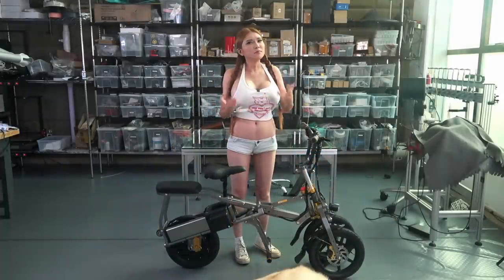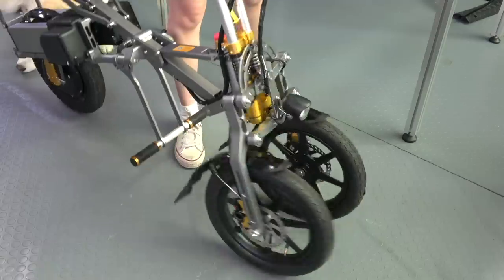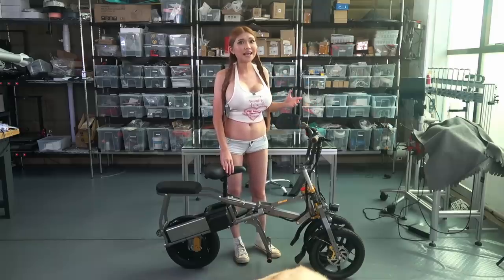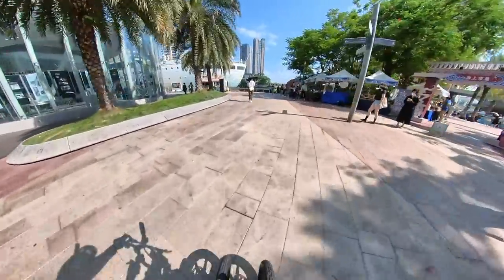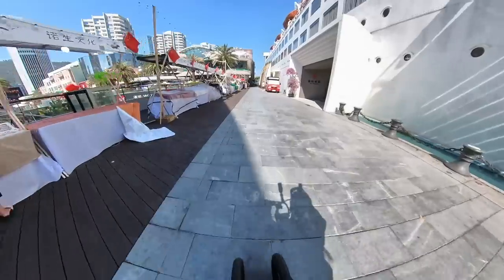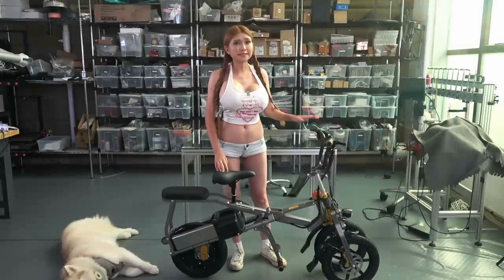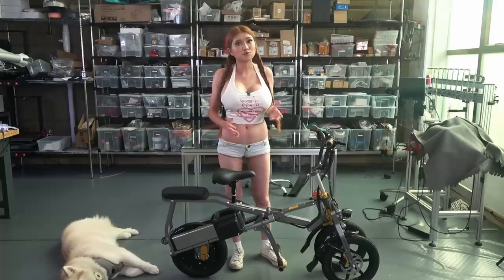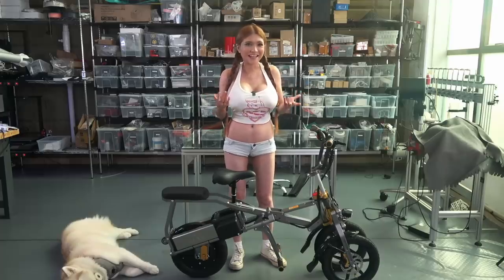The MYLO Folding Electric Trike!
Skootz Vancouver sent me this awesome electric-tricycle- it's now my daily driver. I show it off in Shekou- the Westerner-Town of Shenzhen!.
In Canada? Need an e-bike, talk to my friends at Skootz!